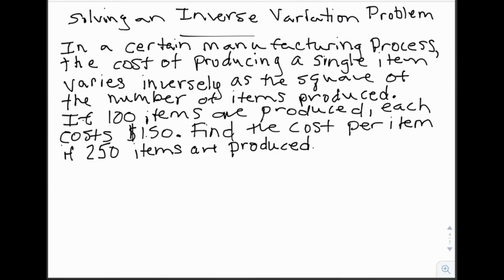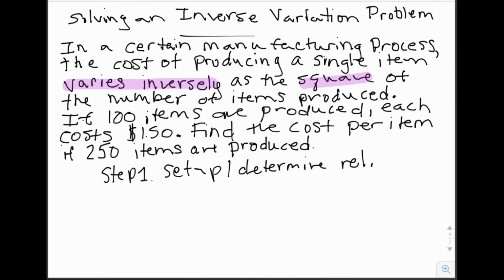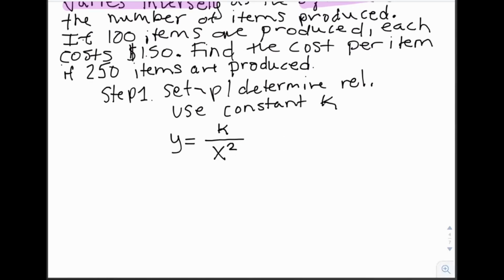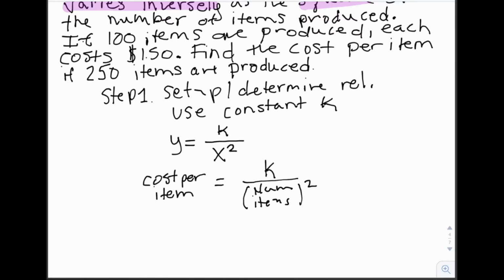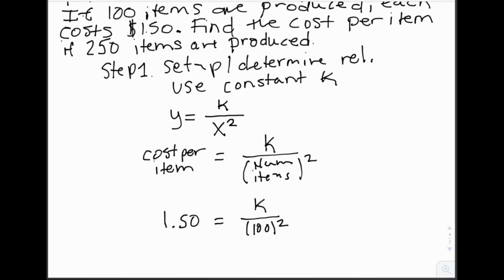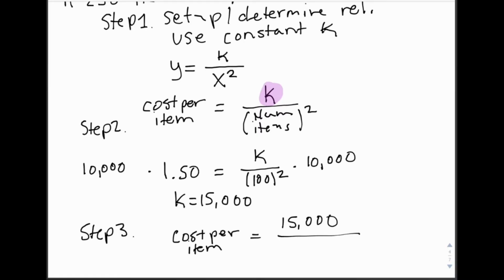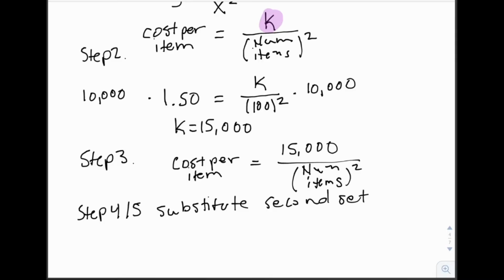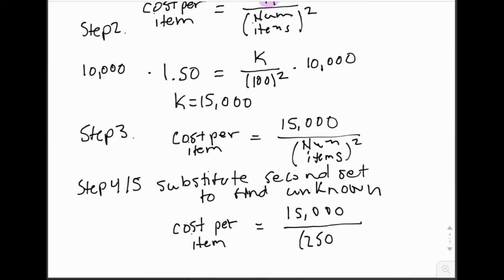Solving an Inverse Variation Problem - College Algebra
What does it mean when a problem says a variable "Varies Inversely"? In this College Algebra tutorial, I explain the concept of Inverse Variation y = k/x, where one quantity goes up as the other goes down. We walk through a full word problem to show you how to set up the fraction equation, solve for the Constant of Variation k, and find the solution.